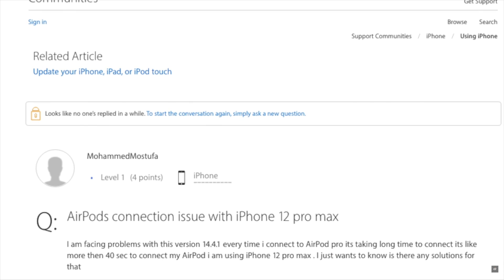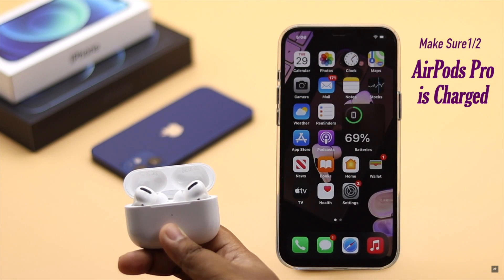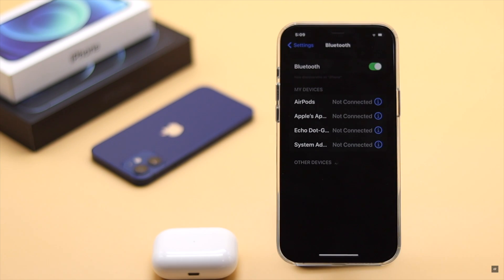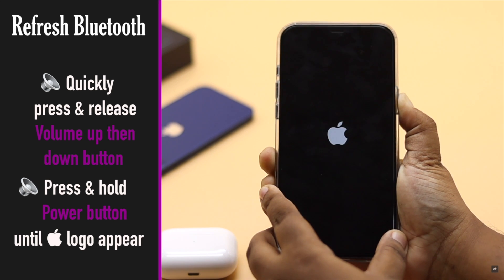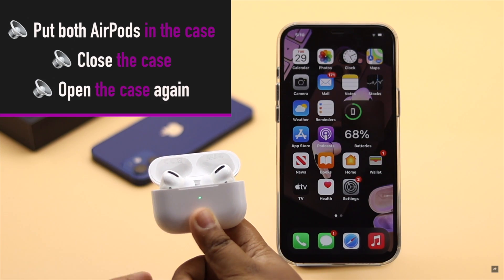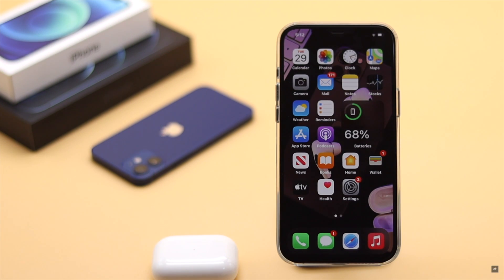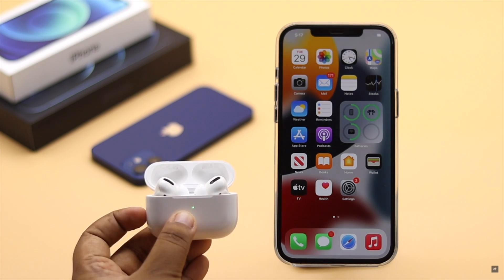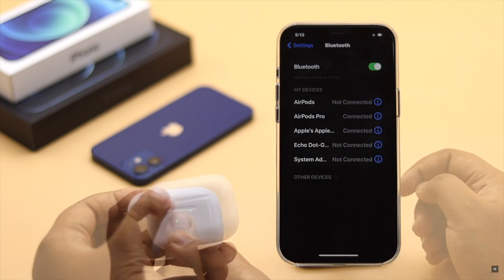AirPods Pro Not Connecting to iPhone 12/12 Mini/12 Pro Max? Here's The Fix!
AirPods Pro not connecting to iPhone 12 series phone (iOS 15)? In this video we will show you how you can fix AirPods Pro won't connect to iPhone 12, 12 Mini, 12 Pro Max.

Many people in the internet complains that they are not able to connect AirPods Pro with iPhone 12 series phone, or even if it’s connected it not working. It can happens due to issues with both AirPods Pro and iPhone. Check out the video for how to fix AirPodsPro not Connecting to iPhone12 series phone.

0:00 Intro
0:24 First thing to make Sure
0:42 Second thing to make sure
0:54 First Way (Restart Bluetooth on iPhone 12)
1:35 Second Way (Reset AirPods Pro)
2:04 Third Way (Check iOS Update)
2:15 Fourth Way (Reset All Settings)
2:48 Fifth way (Connect AirPods to other Devices)